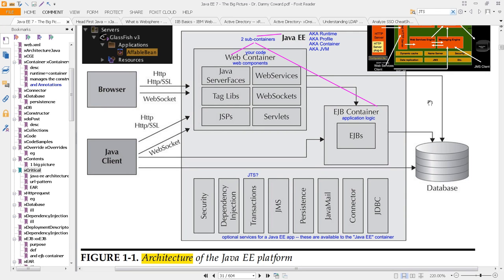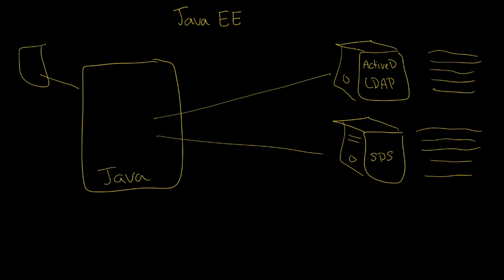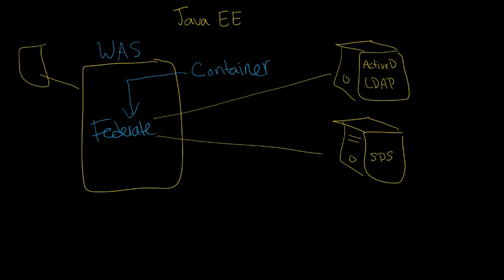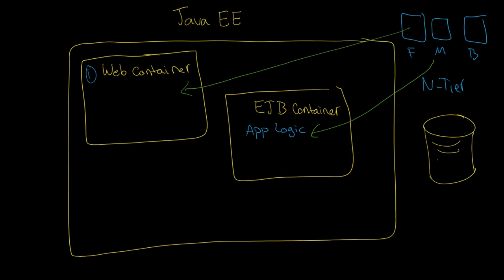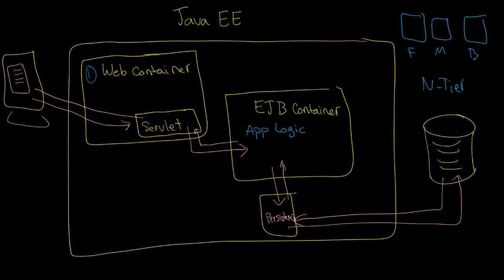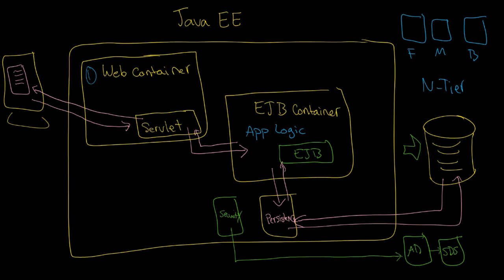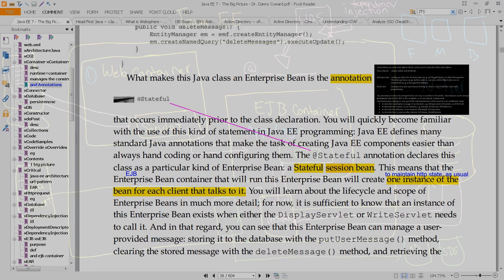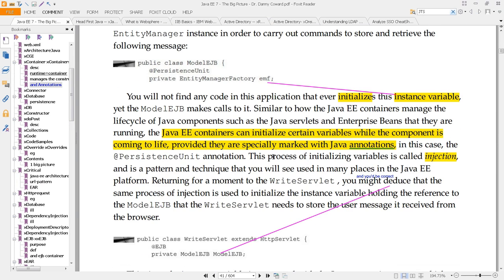WAS: Java EE architecture: Containers, Components, Annotations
Sean Wingert explains IBM Message Queue WAS Java EE architecture Containers, Components, Annotations